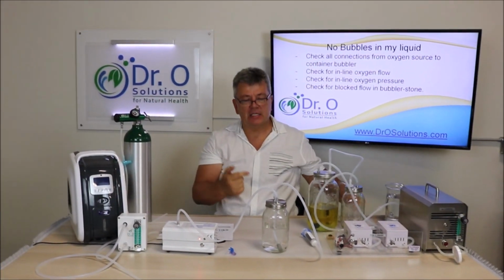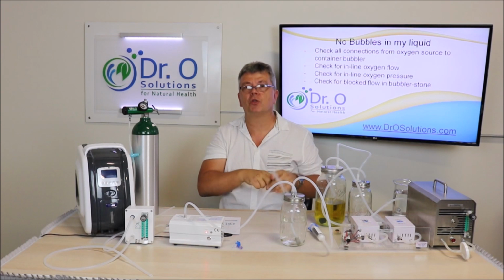Making Ozonated Water and Oil: Troubleshooting Steps | Ozone Therapy at Home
Oleg Nikishin, MSEE, Doctor of Naturopathy, Board Certified Drugless Practitioner in this video explaine how to troubleshoot most common problems during oil and water ozonating.